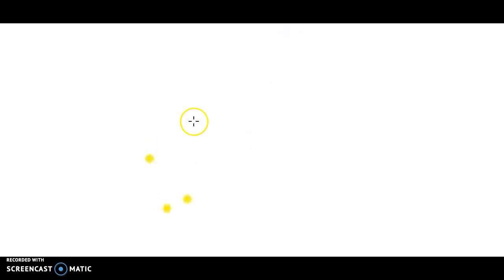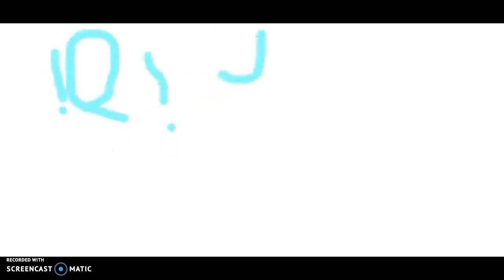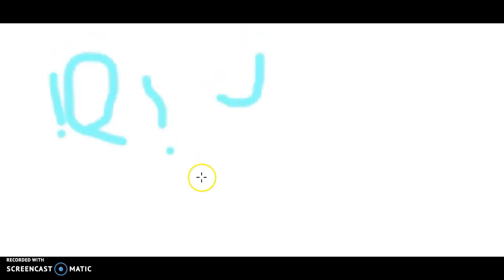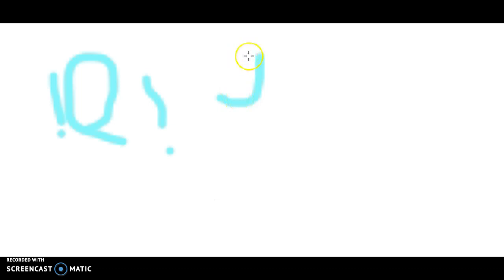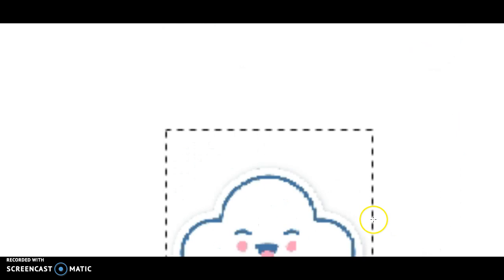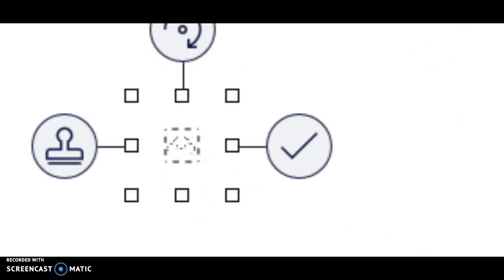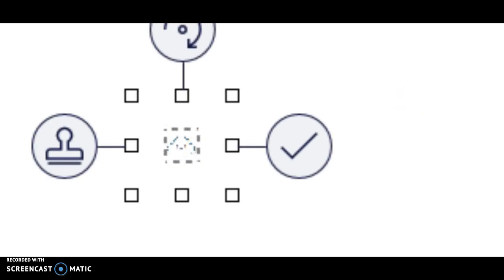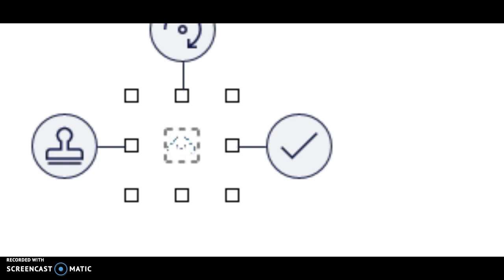draw my life, smiley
my new life, smiley